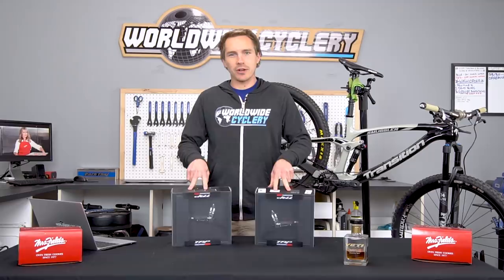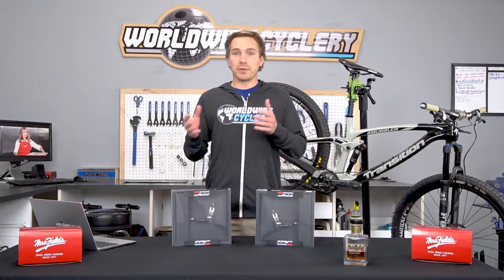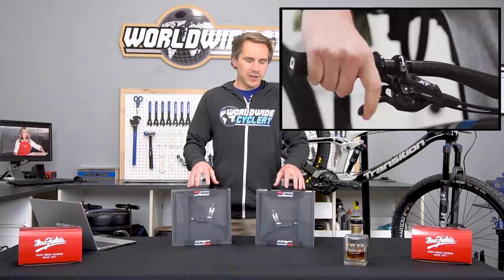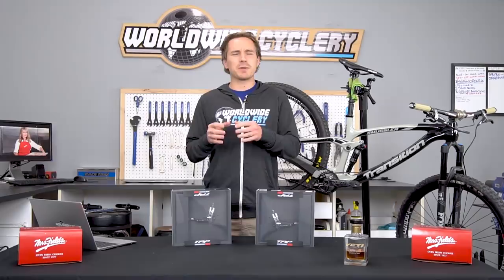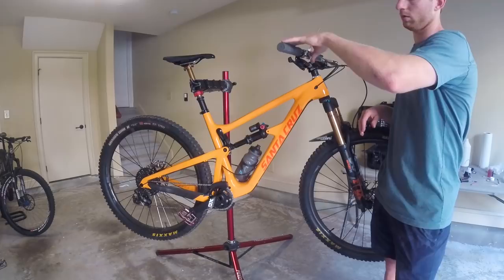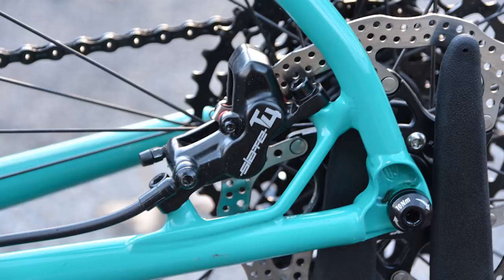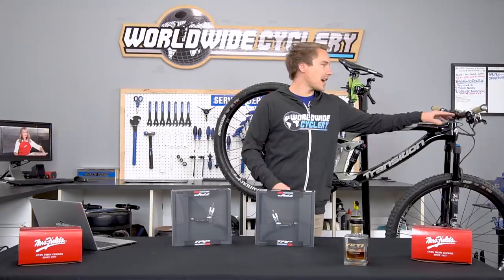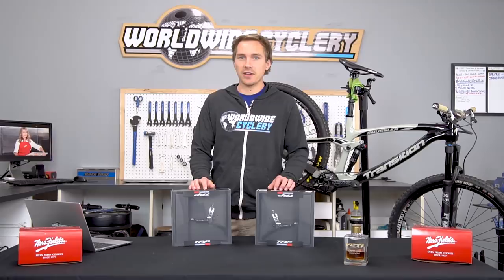TRP Quadiem Brake Review - The Next Best MTB Brakes?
Yes we all want to go fast. But equally important is the ability to stop fast. While the big dogs of SRAM and Shimano have previously dominated the mountain bike brake game, new comers like TRP, Magura, and Formula are making a name for themselves as equal, if not superior options. By partnering with champion racer Aaron Gwin, TRP immediately gained credibility and their latest Hydraulic Quadiem brake set backs it up. The 4 piston caliper offers enormous stopping power along with high modulation so that you can dial them in for that perfect feel. In this review, Jeff shares his opinion of the TRP Quadiem brakes, the good and the bad. Watch and decide for yourself!